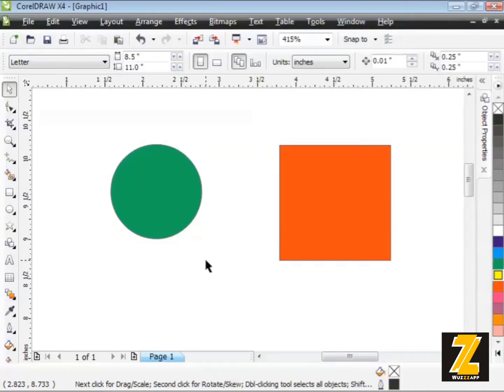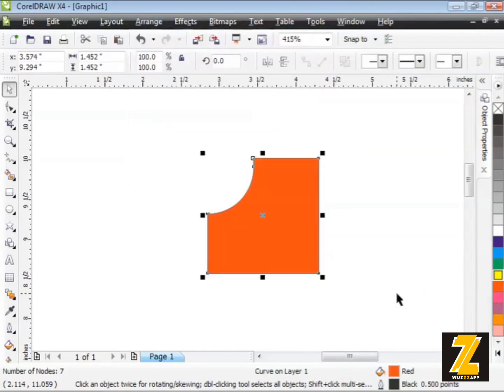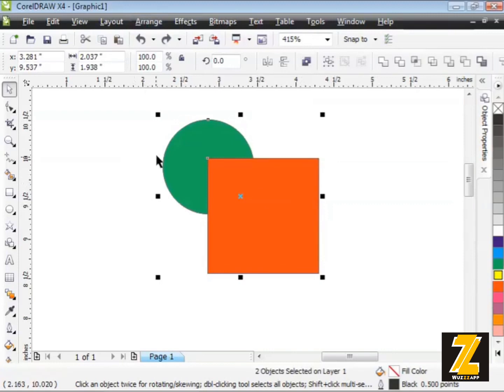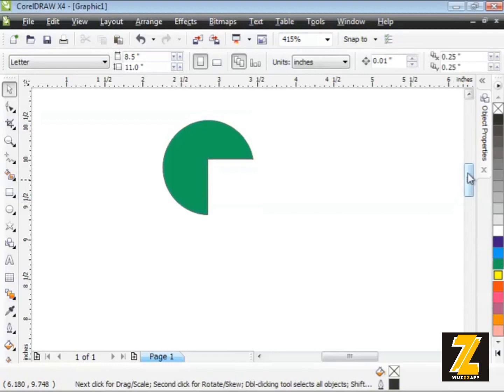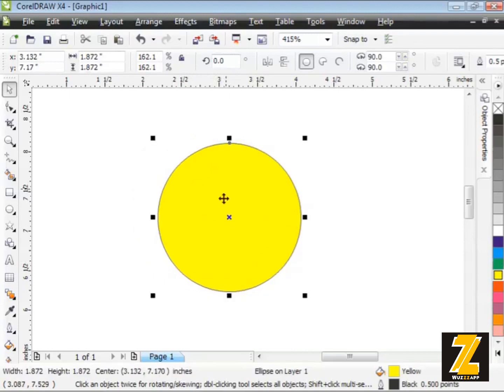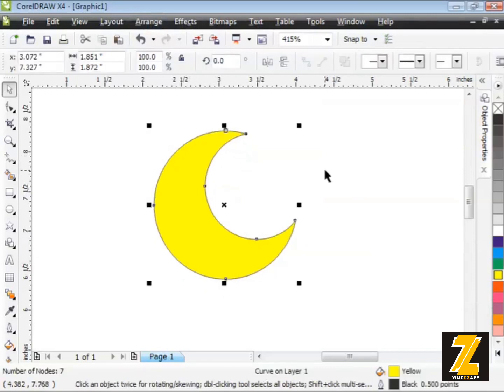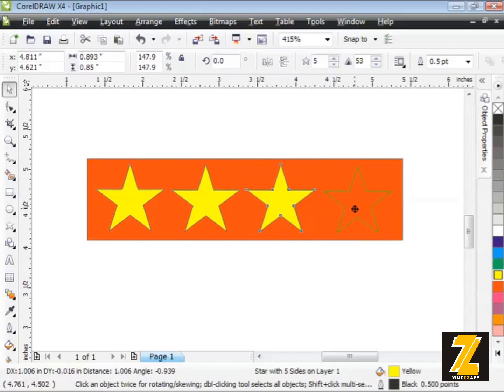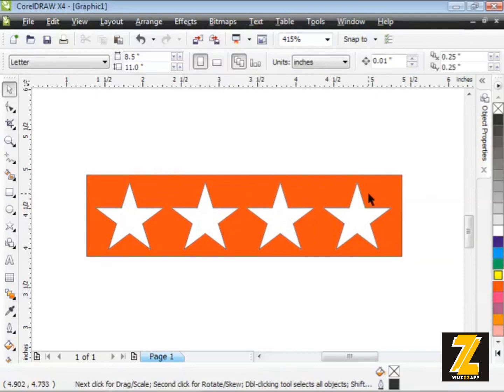Minus Back & Minus Front | CorelDRAW Graphics Suite X4 - WUZZZAPP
The Front minus back tool erases shapes that are in the back of a design and leaves those are at the front. With this tool, it’s not critical which shape is selected first. The Back minus front tool works in the opposite fashion, by subtracting the back shape from the front shape in designs, creating a different result.